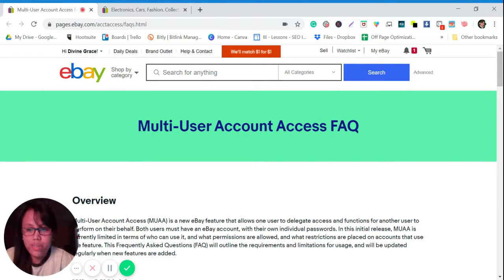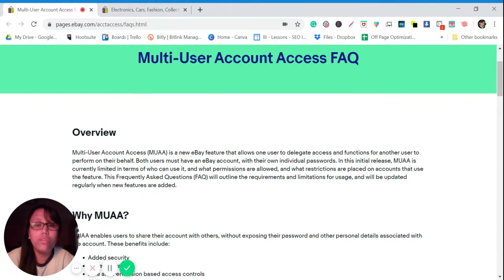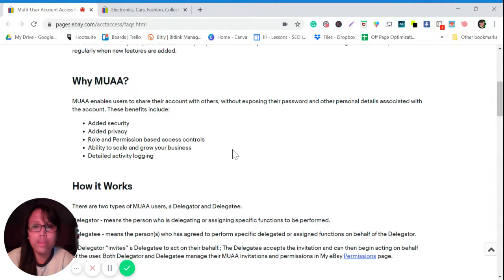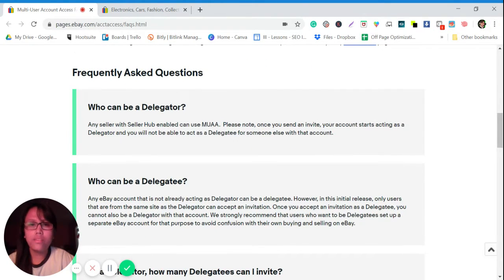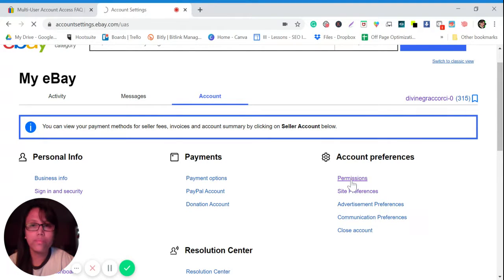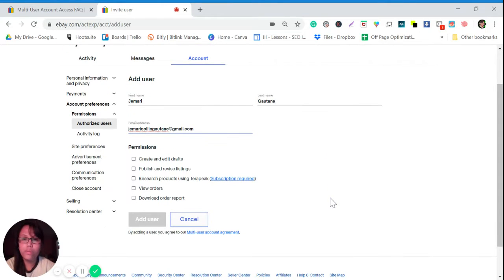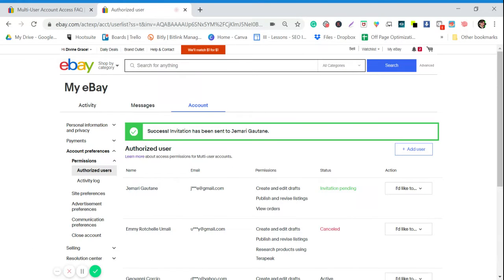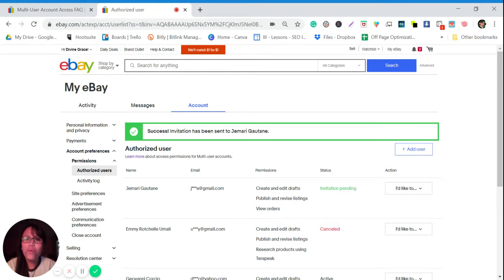eBay Multi-User Account Access- How to give access to your VA without giving your login details.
I’m Divine Grace Corcio, Entrepreneur and Coach of Filipino Virtual Assistance specialize in E-commerce Virtual Assistant Coaching.
If you are thinking of starting your Virtual Assistant Career, and want to be an eBay, Amazon, and Retail Arbitrage Virtual Assistant, I will help you.